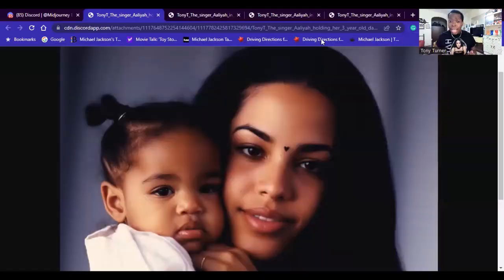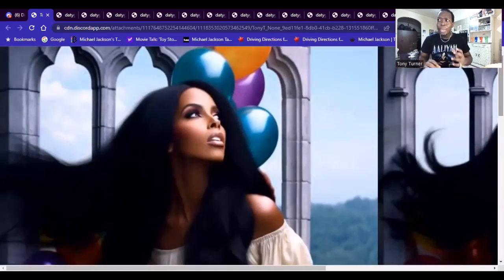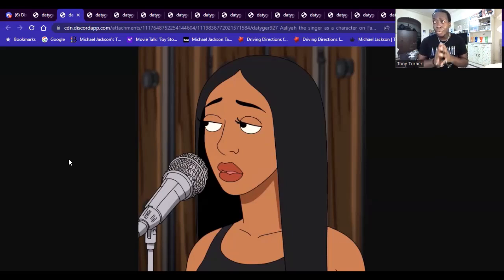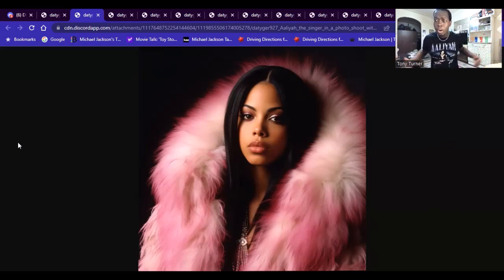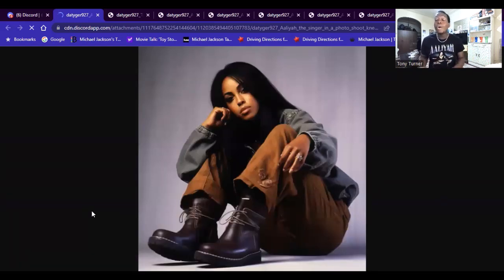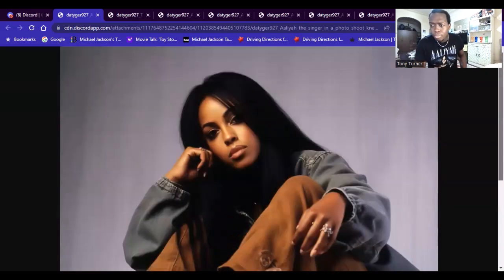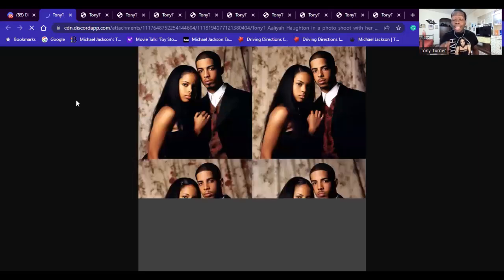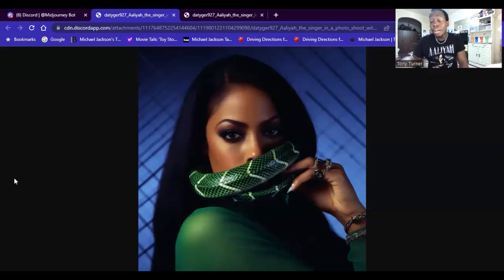Using AI to Create Aaliyah Images 🤖🐍🤖(PART 2)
My reaction to beautiful Aaliyah images I created with an AI Bot. From Aaliyah in We Need A Resolution to Aaliyah and Rashad, this was fun. Let me know your favorite one.